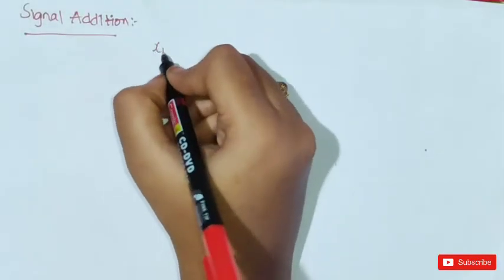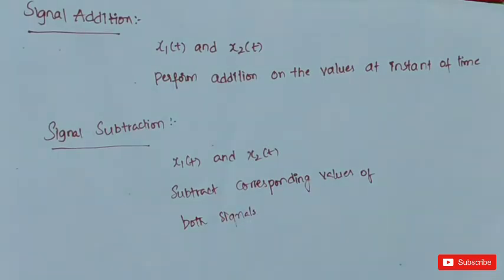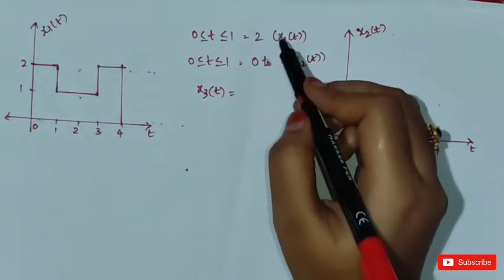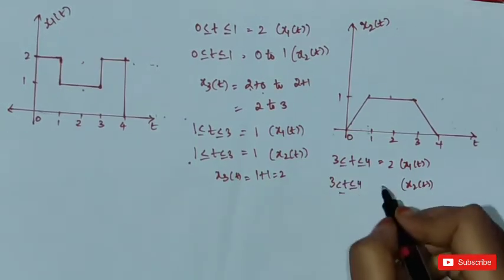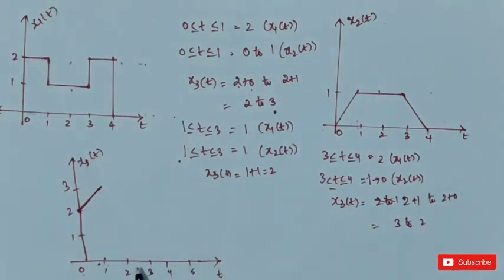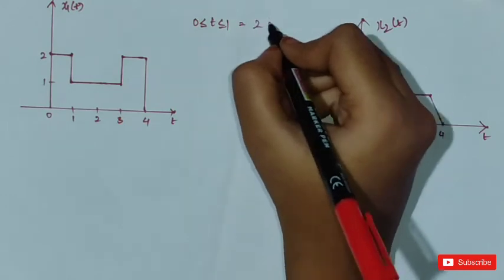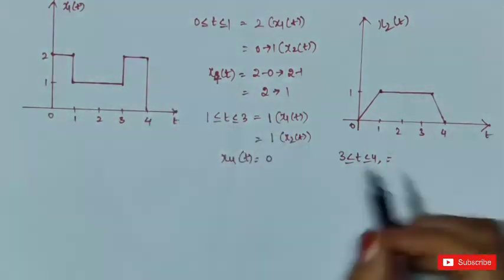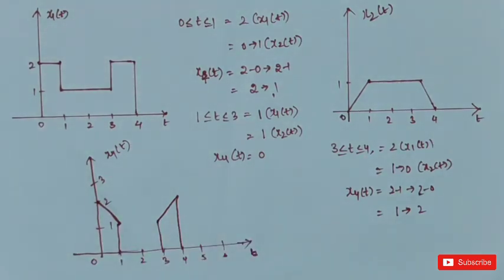Signal Addition and Signal subtraction.